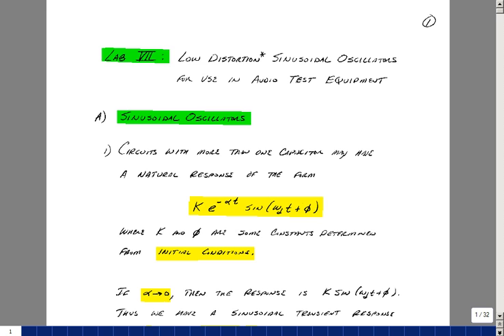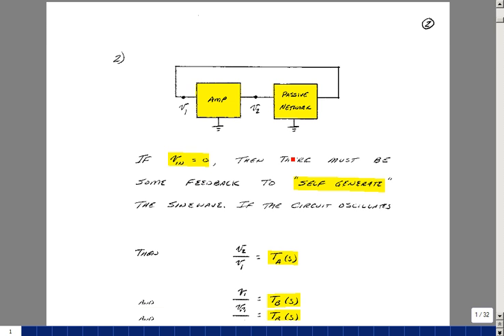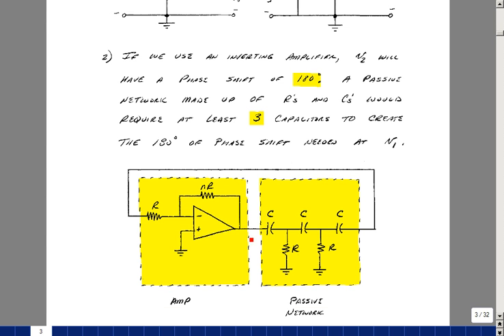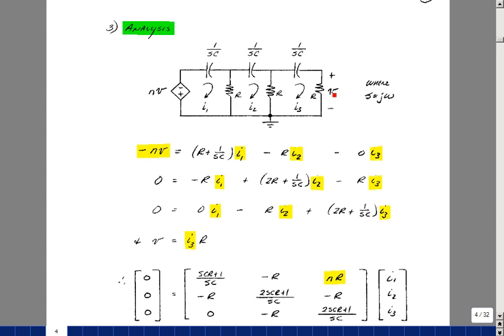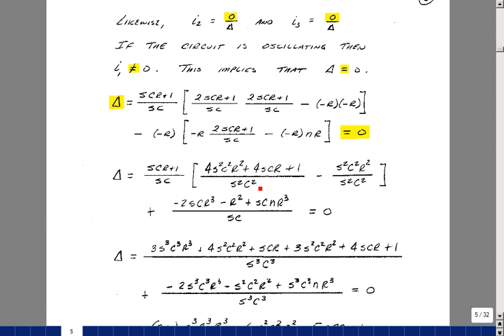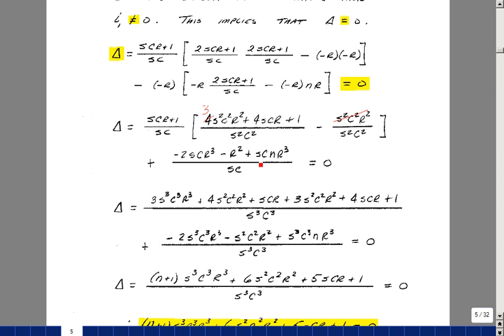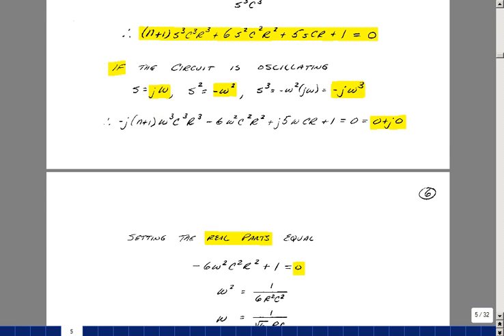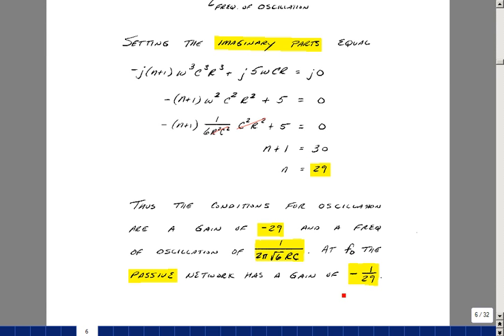Lab VII: Low Distortion Sinusoidal Oscillators - Part I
This is Part I of the lecture for Lab VII of ECE 303 by Gregory M. Wierzba. You can obtain a higher resolution copy of the entire lab manual and you can find a higher resolution video